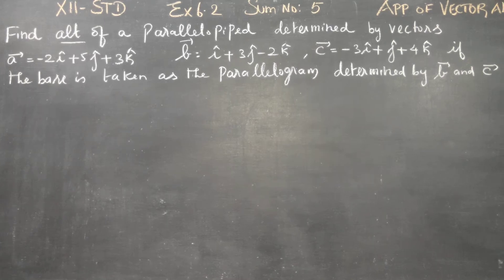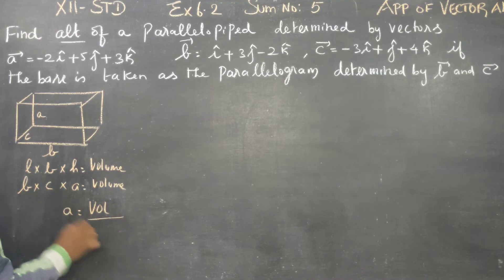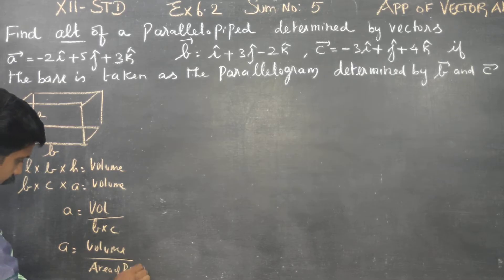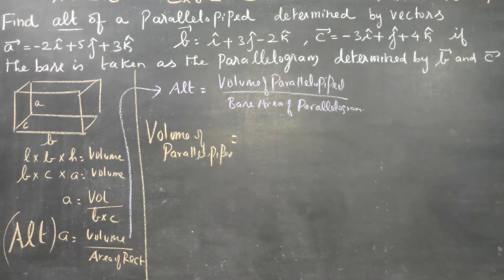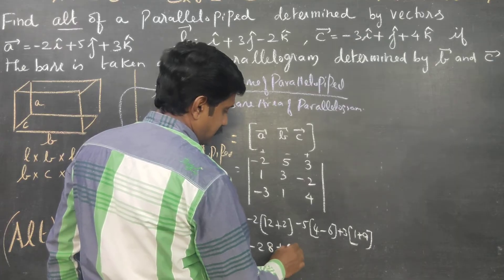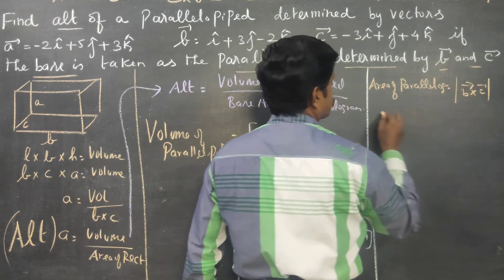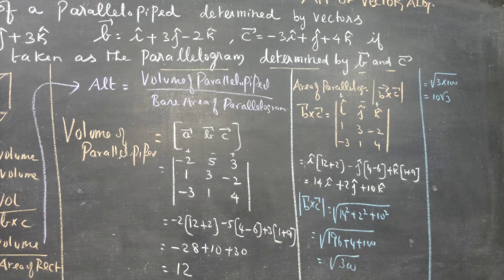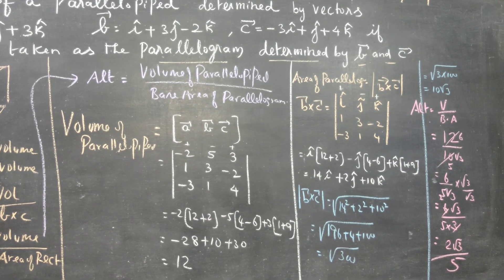12th STD maths Ex.6.2(5) Finding altitude of parallelopiped...By M.Karunagaran